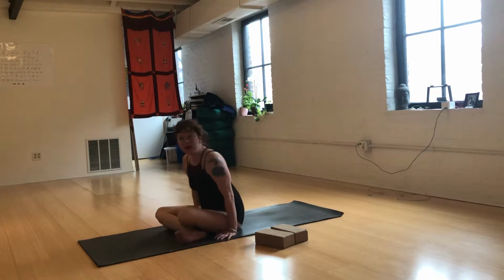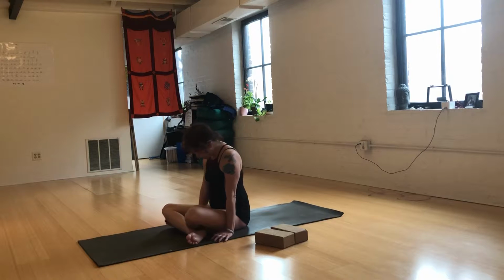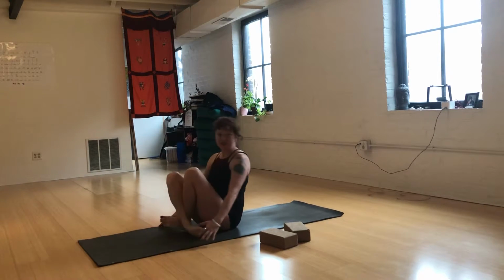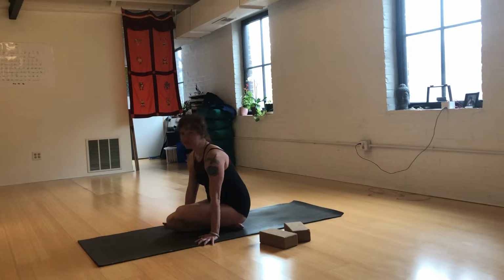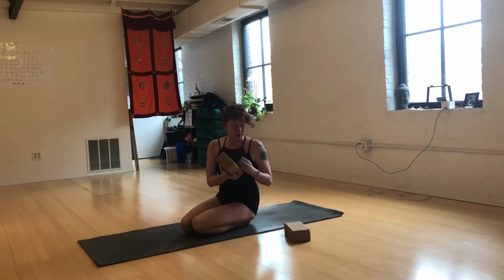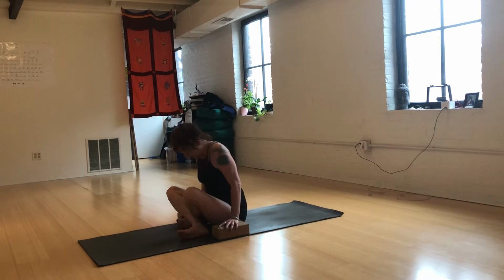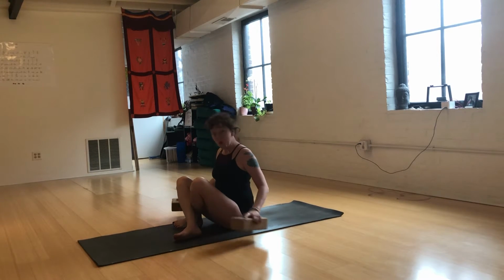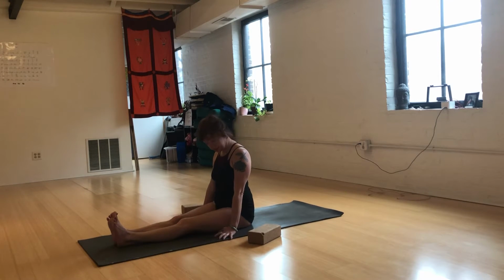Moola Bandha Tips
Tips for Moola Bandha check ups also called lift up or lift off. These lift offs can transform your practice and overtime you will be able to go into more transitions. ALWAYS REMEMBER TO BREATH!!

In the Rocket system we call the progression into arm balances " Rocket Transitions "